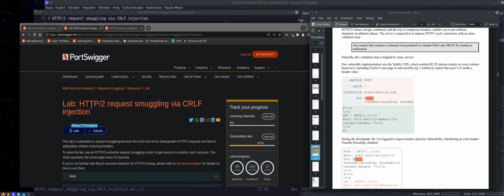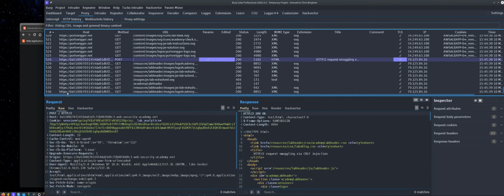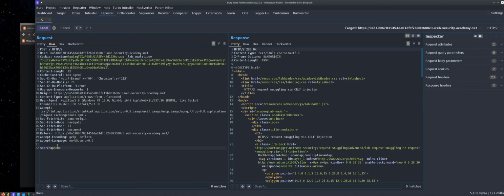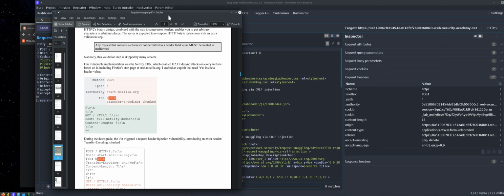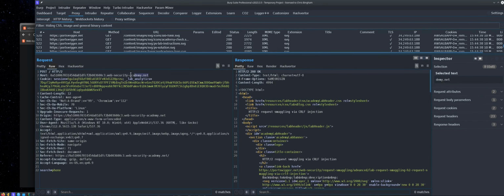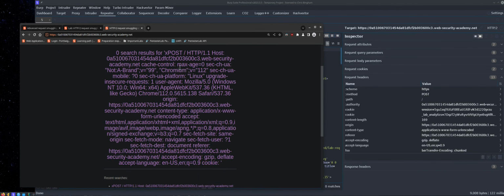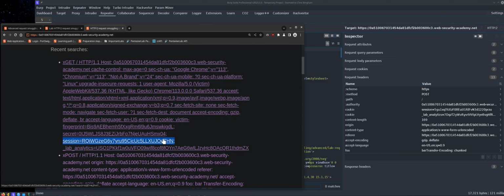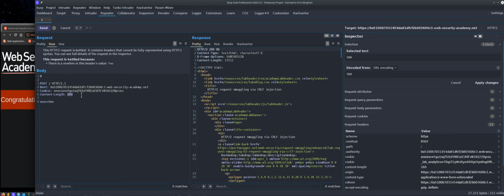HTTP 2 request smuggling via CRLF injection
Walk through and explanation of PortSwigger's H/2 Request smuggling CRLF injection.